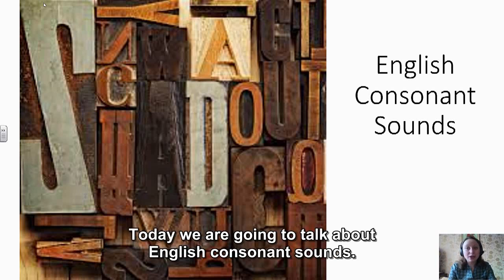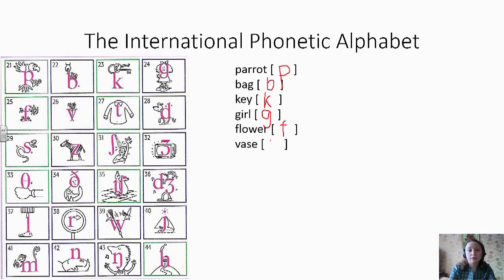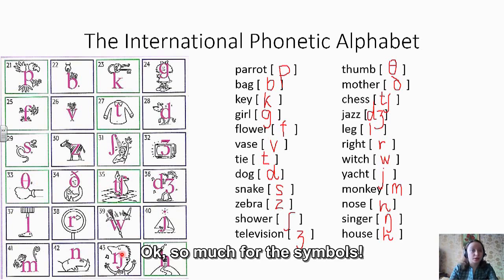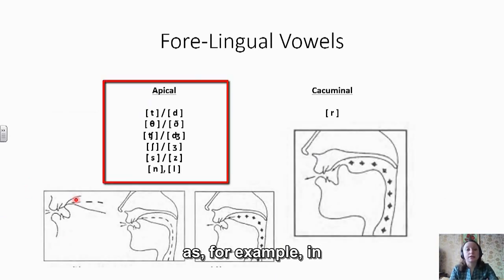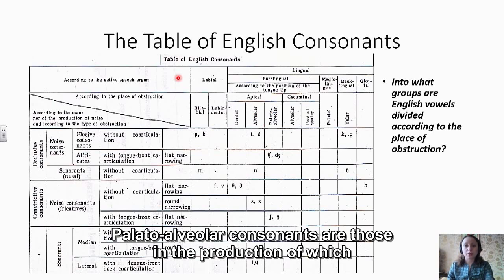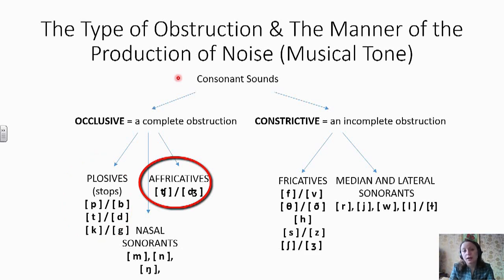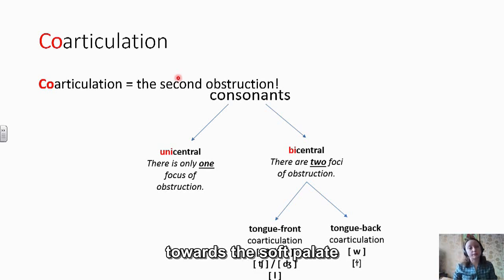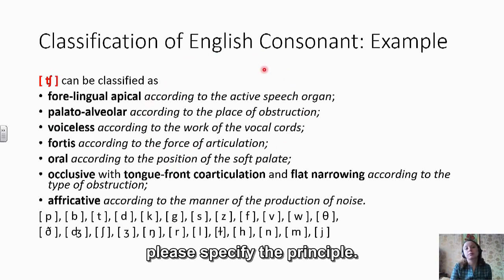Video Lecture English Consonant Sounds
This lecture is devoted to English consonant sounds. It will help you to learn the main characteristics of English consonant sounds and be able to classify consonant phonemes according to the existing in Phonetics principles.